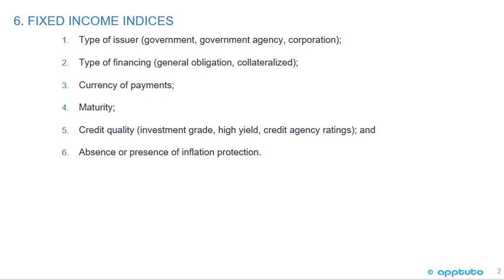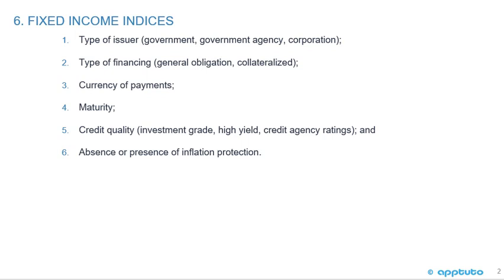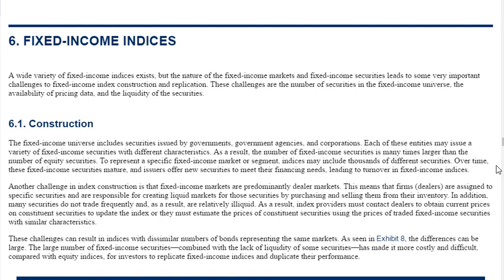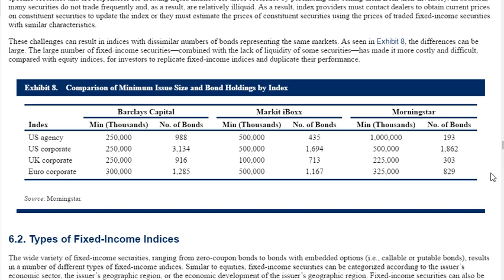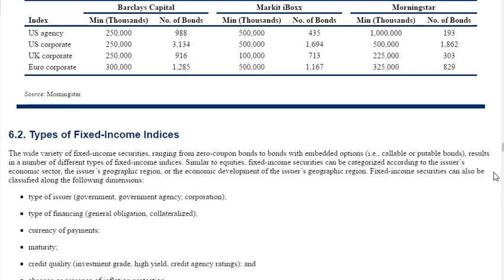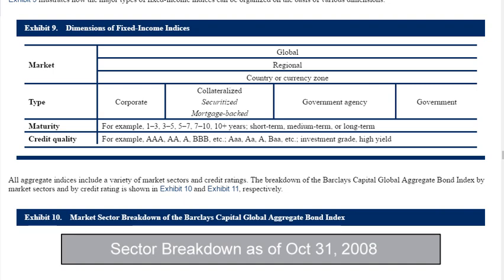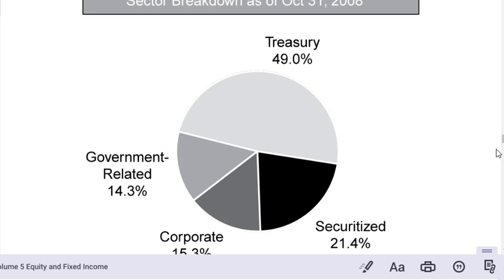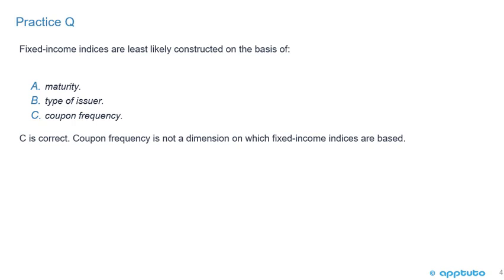describe types of fixed-income indices;